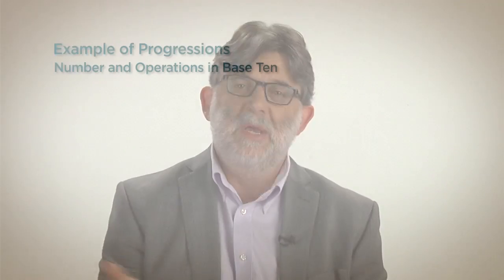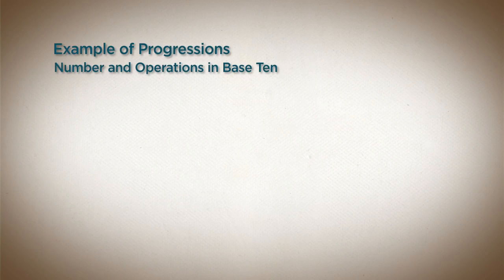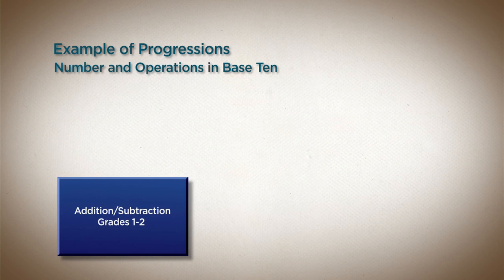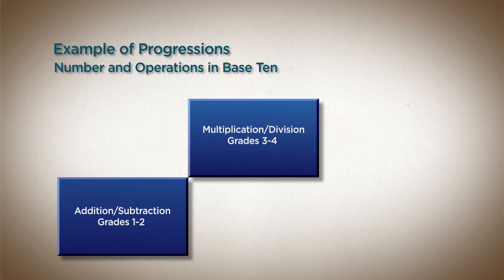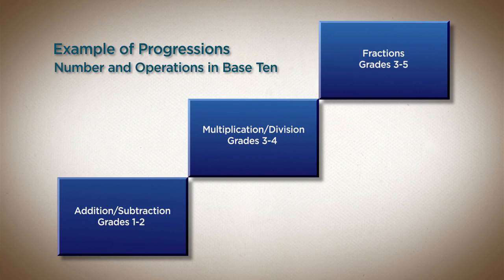The Importance of Mathematics Progressions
• Progressions, with examples
• Design of math progressions and how they play out in domains over grade spans
• Connecting topics logically and sequentially